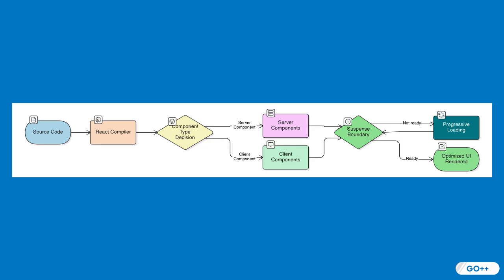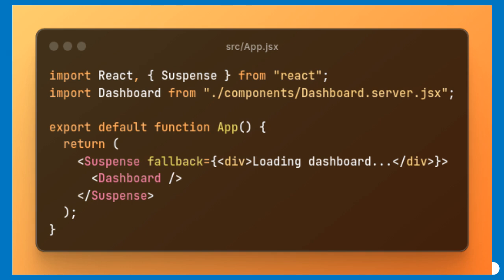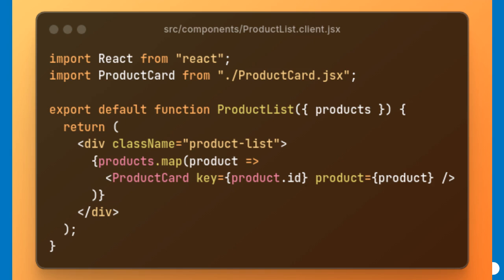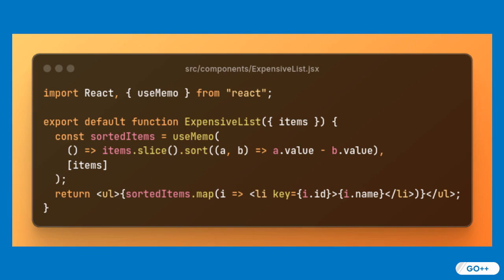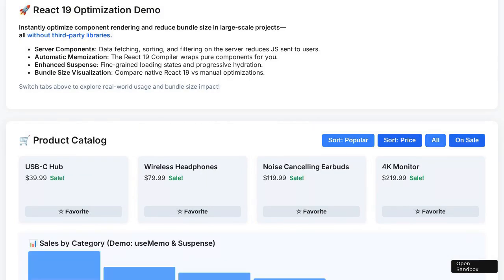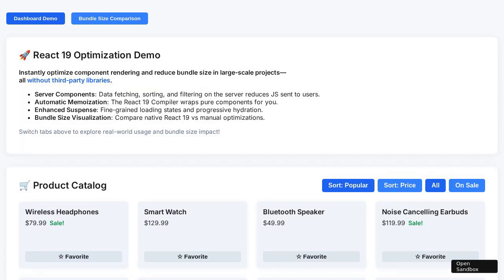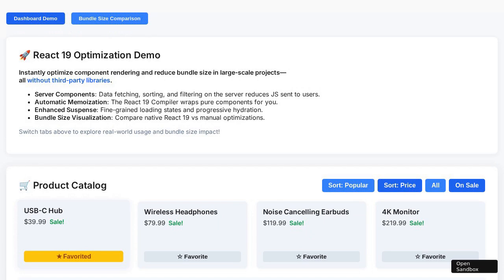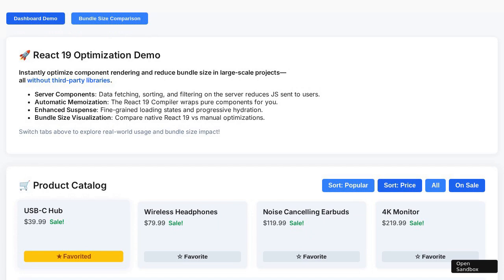React 19 Server Components Simulation: Optimize Rendering & Minimize Bundle Size in Large-Scale Apps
Turbocharge your frontend performance with this hands-on simulation of React 19 Server Components and Compiler features—tailored for developers building large-scale applications. In this practical guide, you'll learn how to dramatically reduce bundle size, eliminate redundant re-renders, and optimize rendering by simulating key patterns from React 19's latest architecture.

We’ll walk through:

Simulating React Server Components (RSC) in a local dev environment

Leveraging React Compiler-style memoization for optimal rendering

Implementing progressive loading with Suspense and lazy boundaries

Designing components to offload heavy computation from client to server

Real-world optimization patterns for enterprise-grade apps

These techniques unlock performance gains without adding new libraries or bloating your codebase—ideal for SaaS platforms, e-commerce frontends, and interactive dashboards. This guide was partially generated using advanced AI technologies to ensure clarity, structure, and alignment with the most recent React practices.

By following this tutorial, you’ll learn how to:
Split rendering responsibilities between simulated server/client components
Write code that mimics future React rendering strategies—today
Reduce client-side JavaScript for snappier, more responsive UI